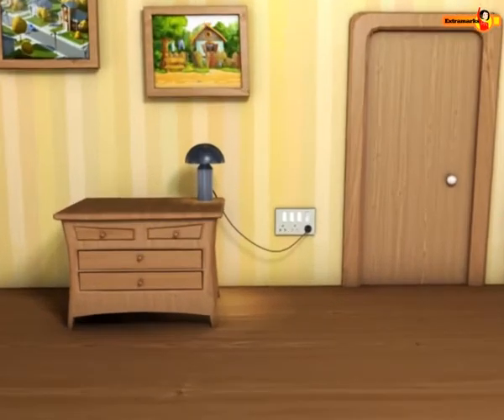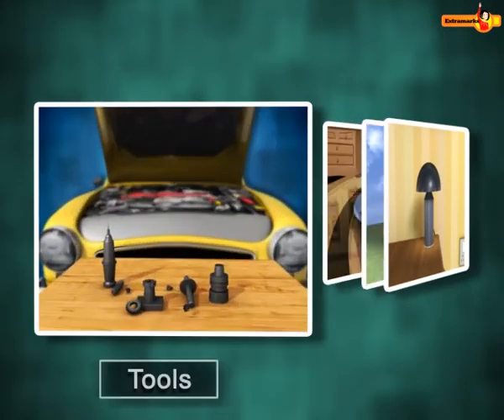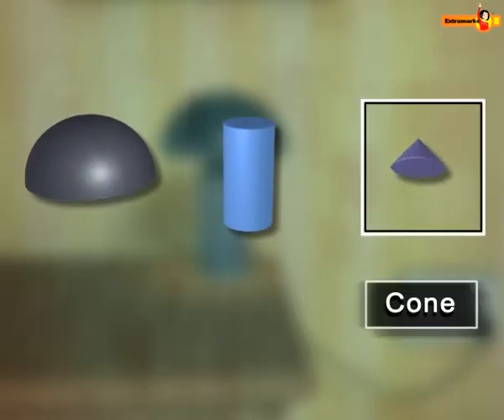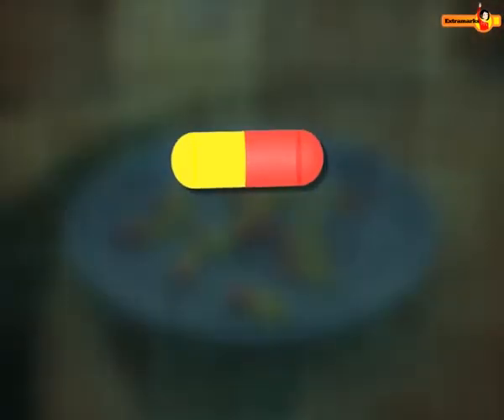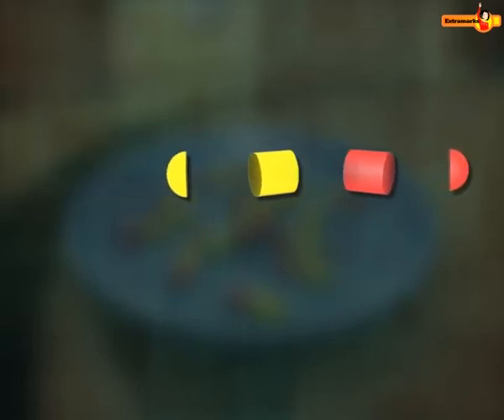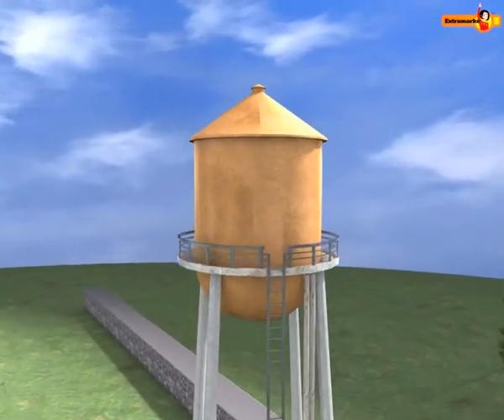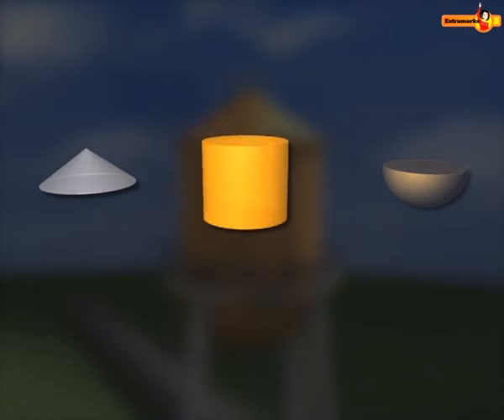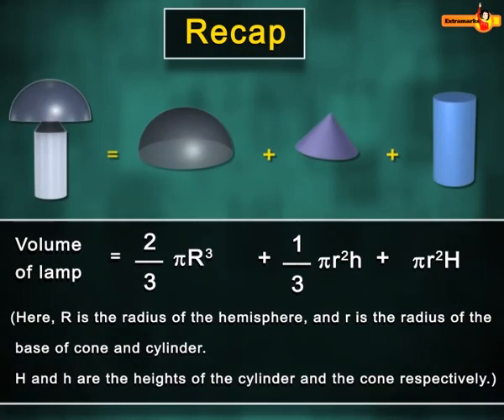Surface Areas And Volume of a Combination of Solids | Maths - Extramarks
In this video know about the surface areas and volume of a combination of solids and how to find the volume of any objects.